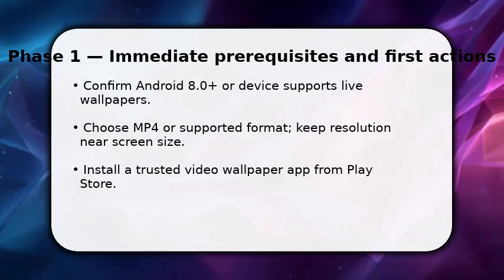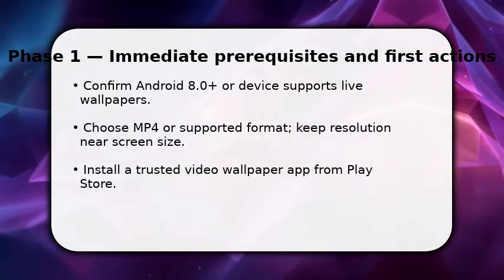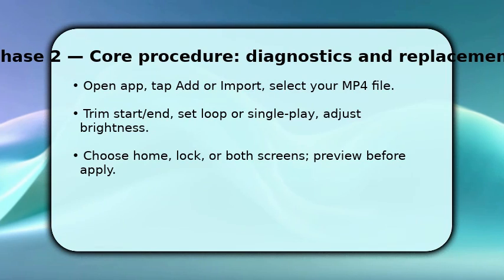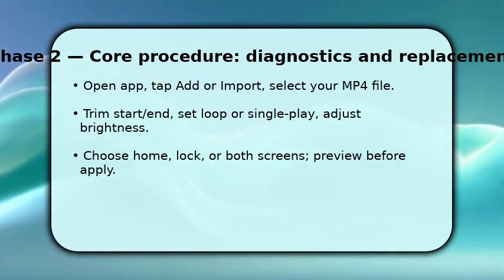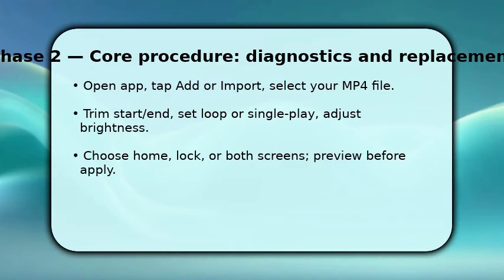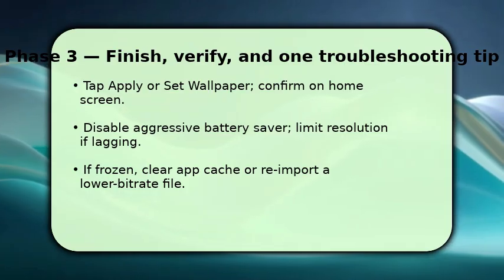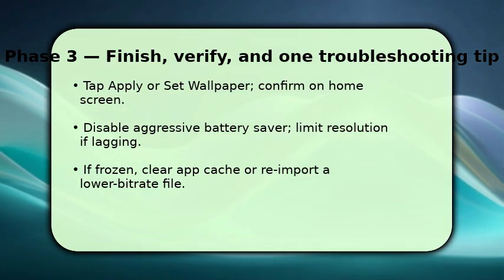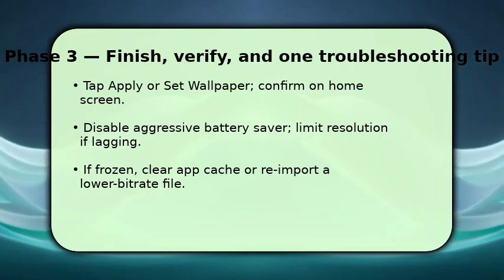How to Use Video Wallpaper on Android (only Way)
How to Use Video Wallpaper on Android (only Way) | 🔒 Surfshark VPN Deal — Stay private and secure. $1.99/mo + 3 Months Free ▸

Learn the essential steps to apply video wallpapers on Android devices. This guide covers setting up, downloading, and personalizing your videos as background images for a unique device appearance.